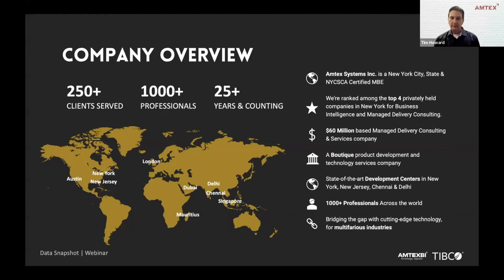Data Snapshot: Intro By Tim Howard